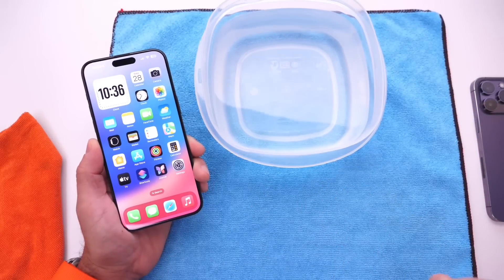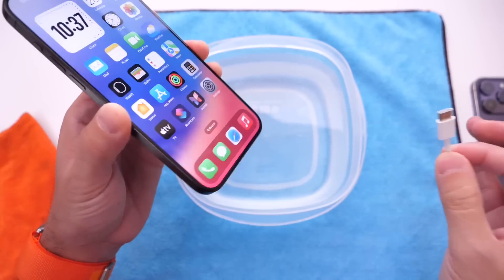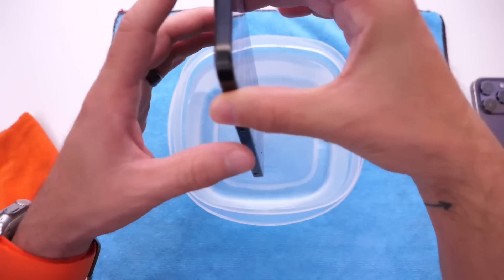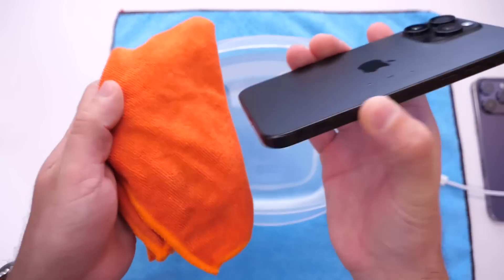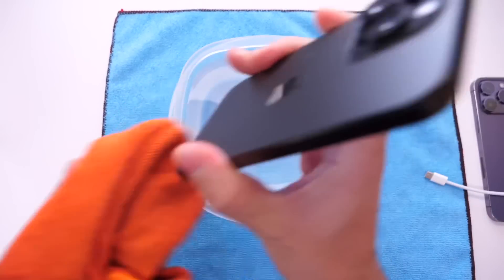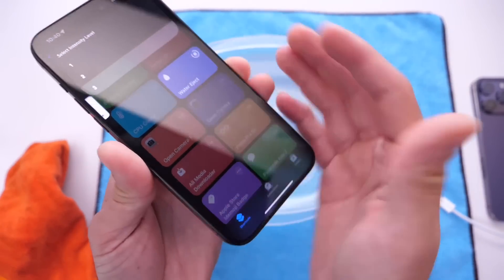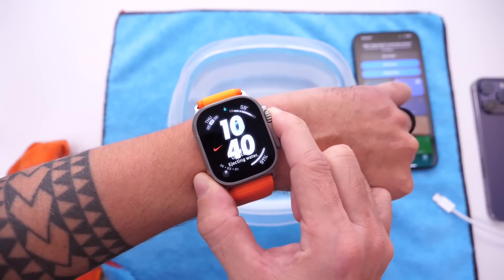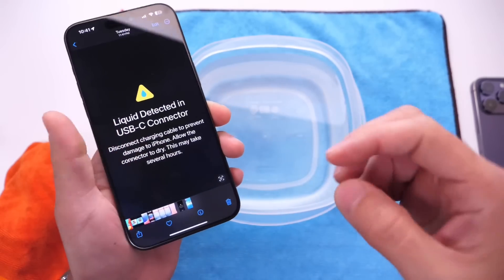NEW iPhone Liquid Detected Warning